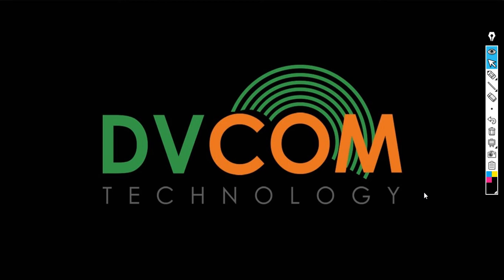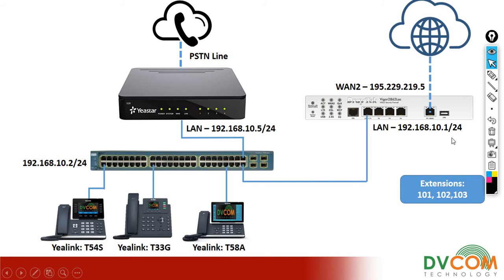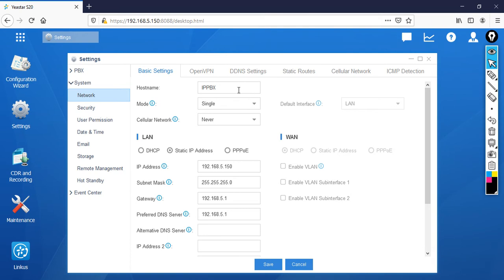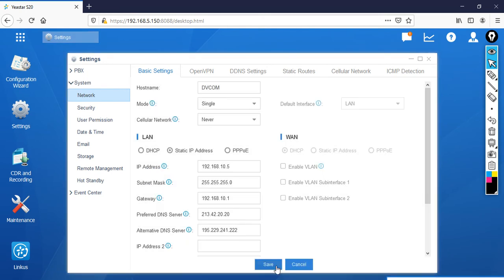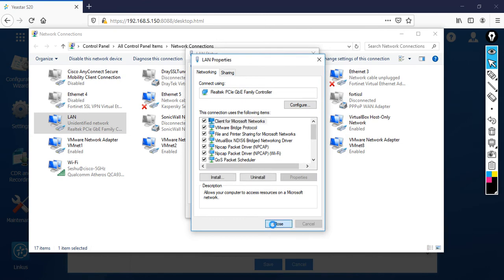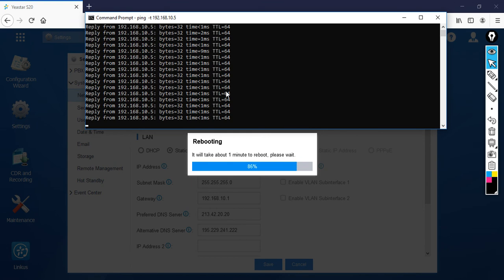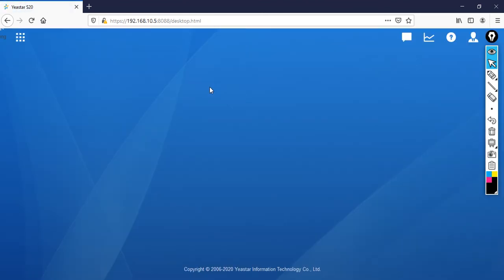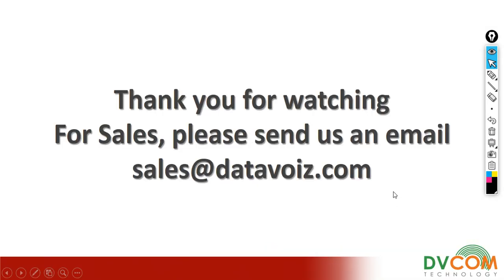How to change the default IP, Subnet Mask and Default Gateway on the Yeastar S20 IP PBX?